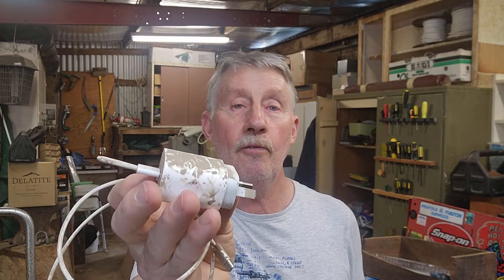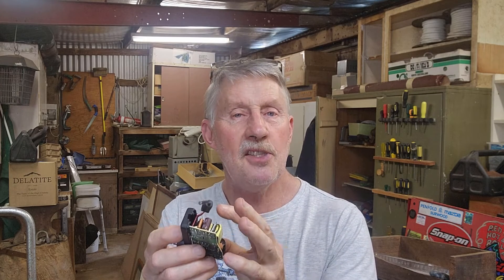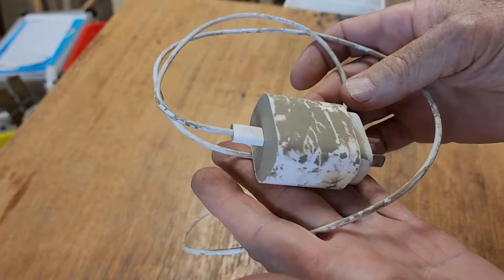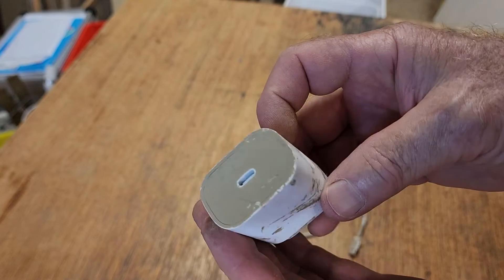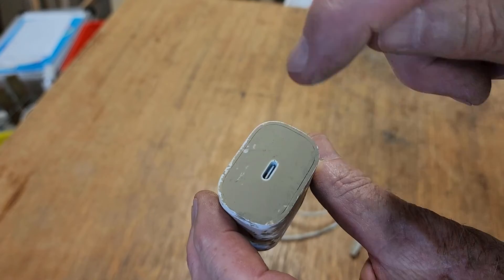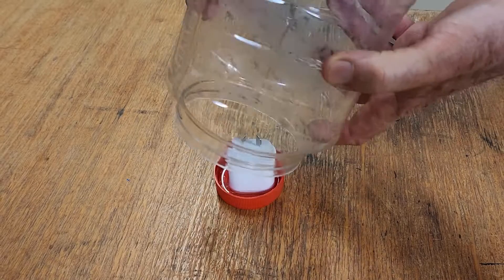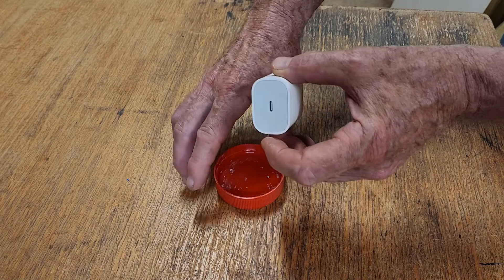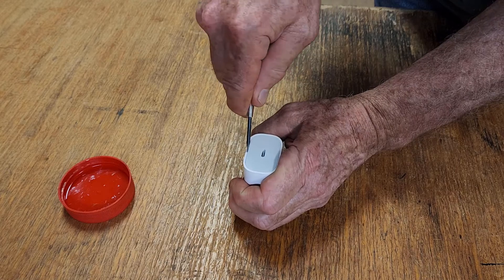How to Repair an Apple 20w USB Charger which was under Floodwaters for 3 days! DIY iPhone Charge Fix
My daughter's newly purchased iPhone charger was a casualty of our recent flooding and was actually submerged for over three days by flood waters. Here's a run down on how to repair most chargers from water exposure rather than throw them into landfill!